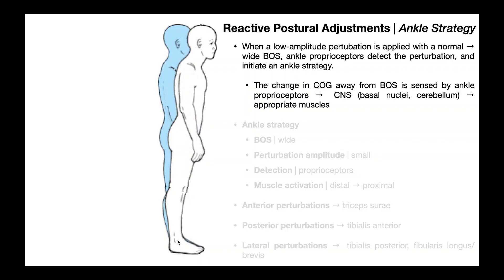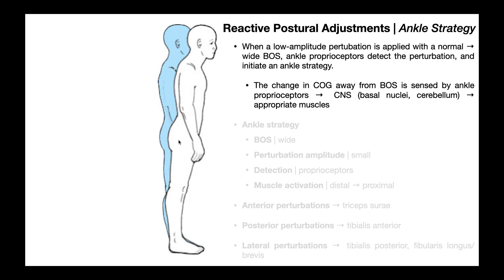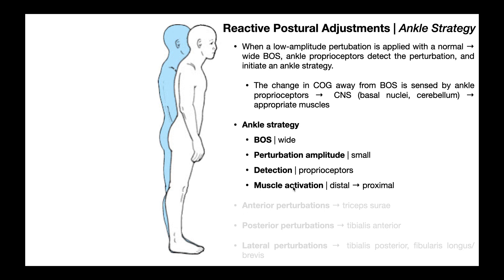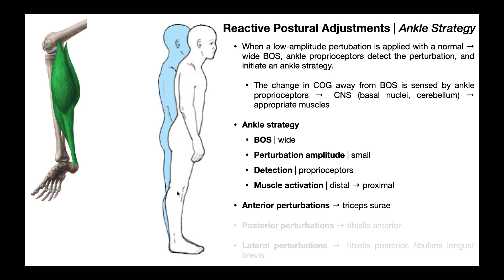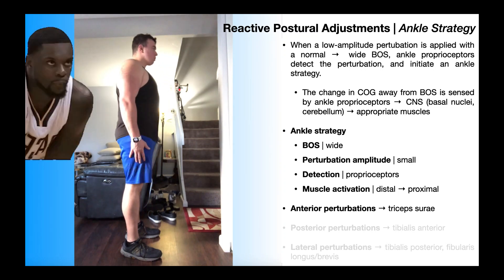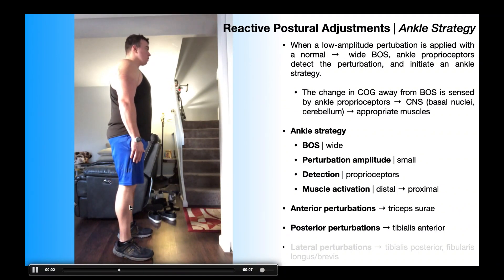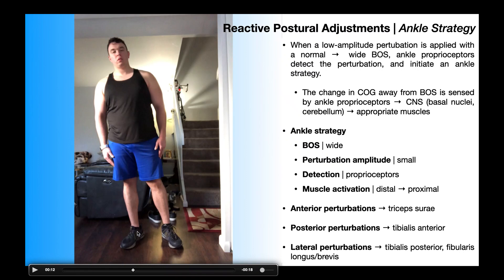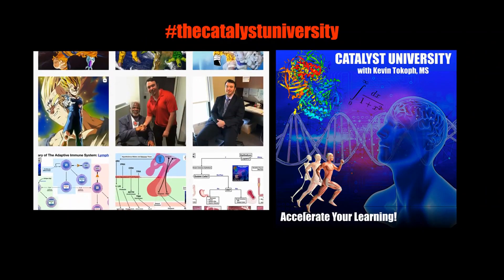RPAs EXPLAINED [Part 1] | Ankle Strategies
In this video, we explore the requirements and patterns for various ankle strategies, a commonly taught reactive postural adjustment (RPA).